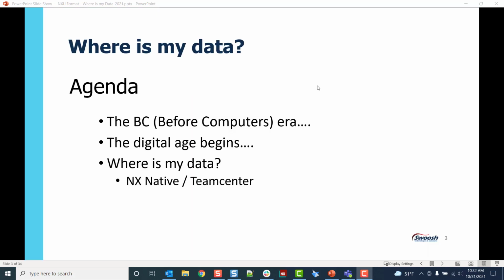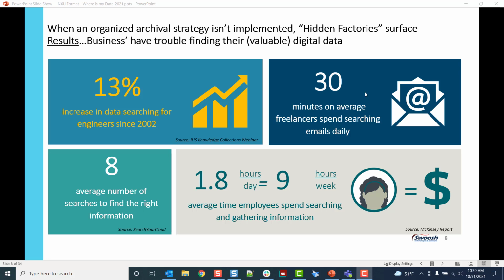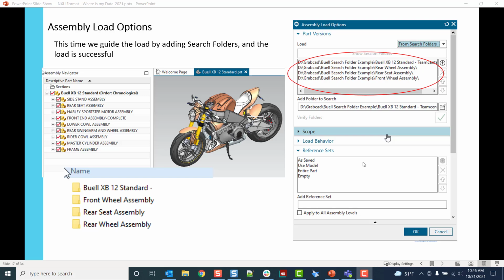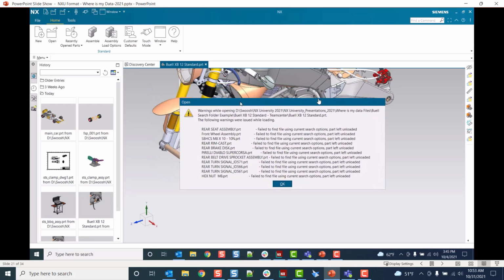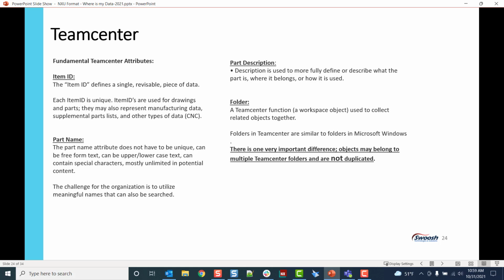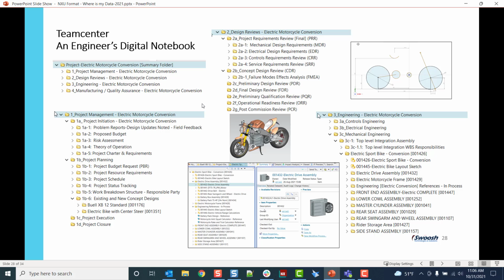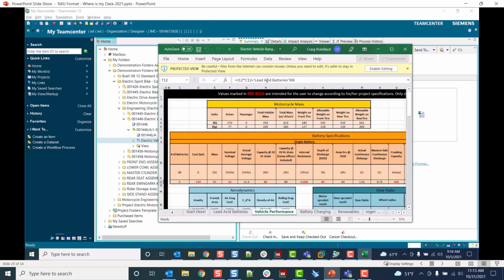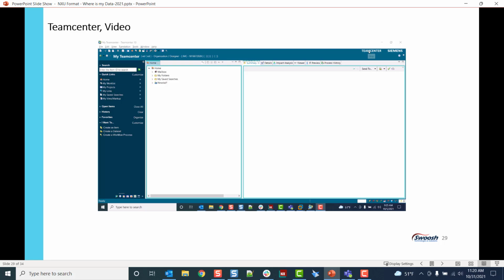Where's My Data? | NX University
Join our expert, Craig Robillard, and learn why PDM is a beneficial tool for companies who need to reduce errors, all while organizing files and data in a timely manner.

Craig Robillard
Application Engineer